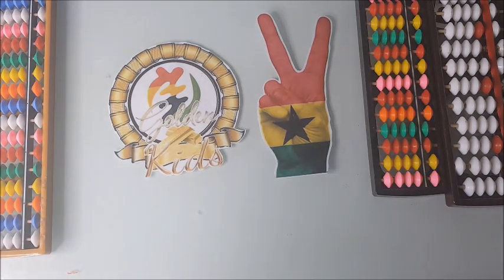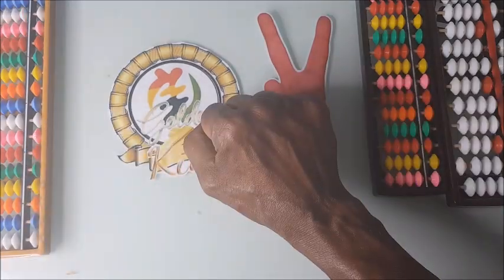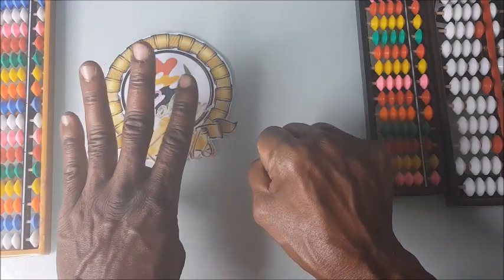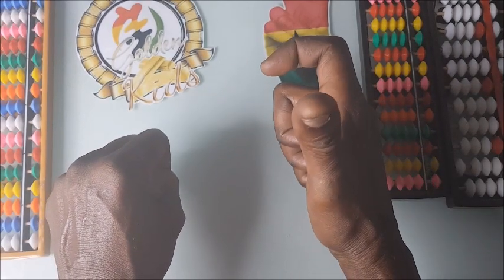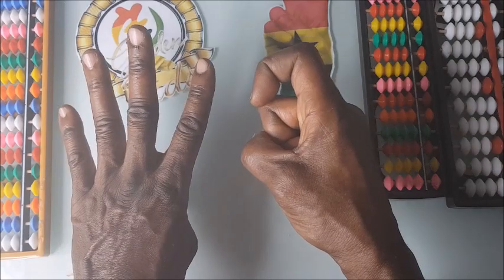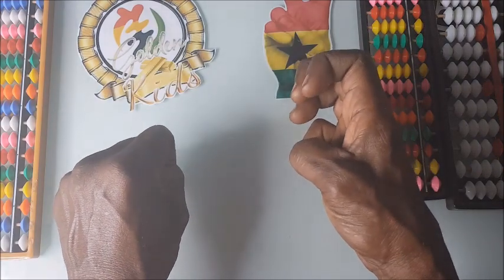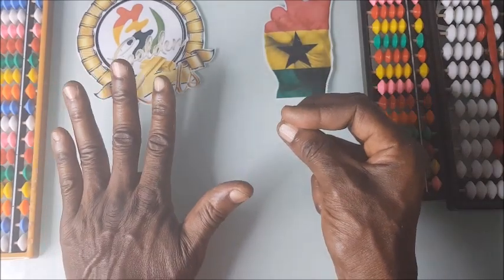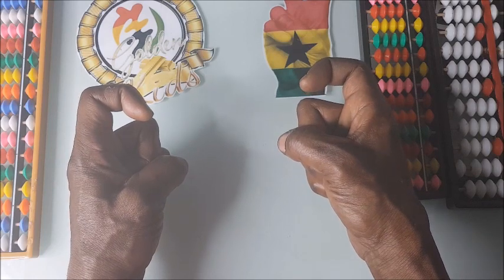Finger Counting - Confusing Numbers - 2023